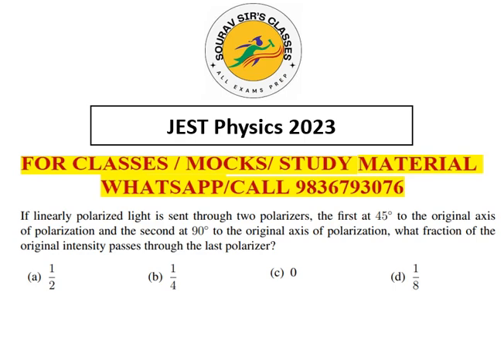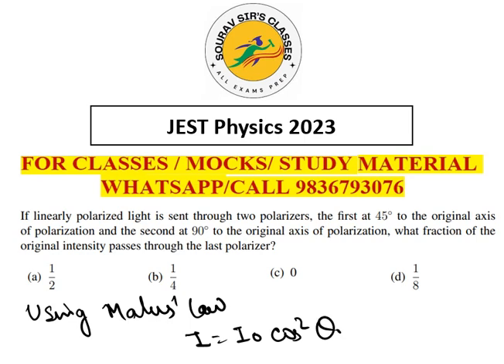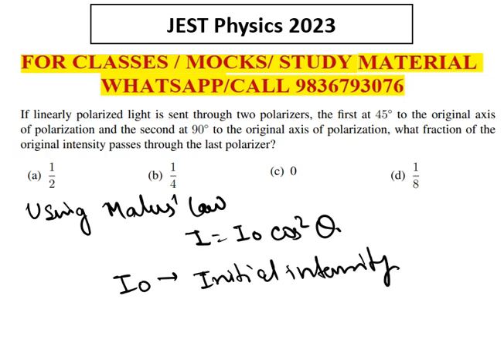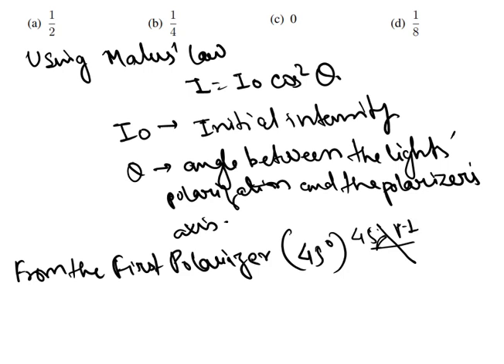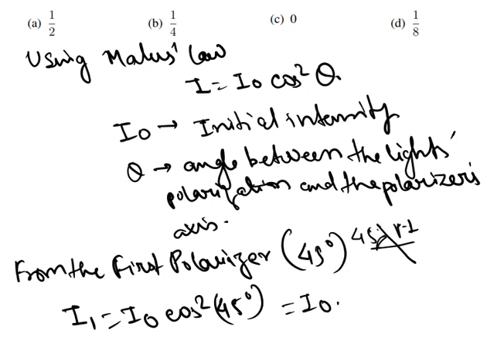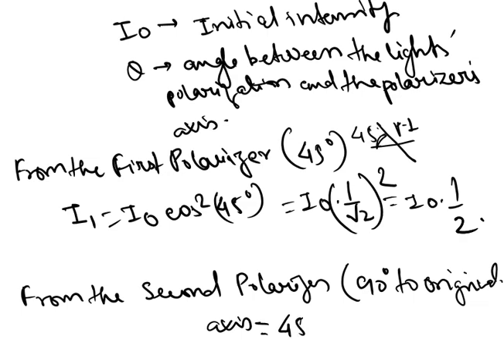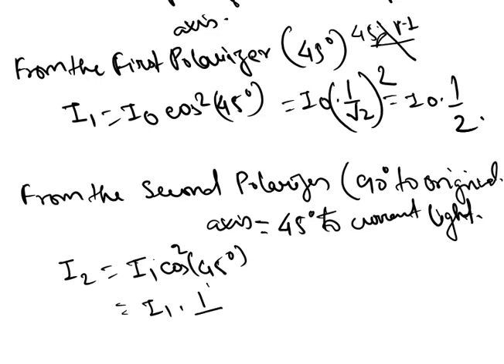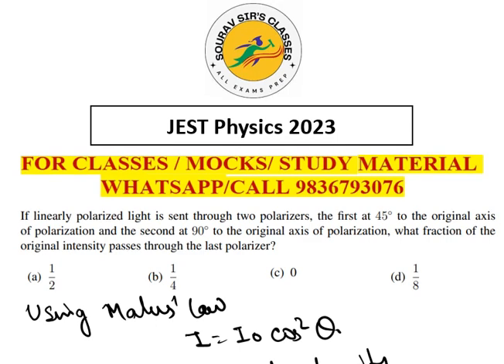JEST Physics Optics Topic 02 Explained Simply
Welcome to our in-depth and easy-to-understand lecture on JEST Physics – Optics Topic 02! This video is tailor-made for students preparing for the JEST 2025 examination and looking to strengthen their foundation in optics, one of the core sections of the Physics syllabus.

Understanding Optics is crucial for acing competitive physics exams like JEST (Joint Entrance Screening Test). In this video, we walk you through the critical principles, problem-solving strategies, and conceptual clarity needed to master Topic 02 of Optics, based on previous year patterns and expected question trends.

🎓 What You Will Learn in This Lecture:

📘 Detailed explanation of Optics Topic 02 for JEST Physics

🔍 Visual and conceptual understanding of wave optics and ray optics

💡 Key formulas, derivations, and how to apply them correctly

🧠 Time-saving techniques and shortcuts to solve tricky problems

📝 Practice questions and step-by-step solutions

📊 Insights into how this topic fits into the broader JEST Physics syllabus

Students preparing for JEST Physics 2025

Aspirants targeting MSc and Integrated PhD programs at premier research institutes like IISc, IISERs, NISER, etc.

Anyone looking to strengthen their conceptual base in Optics

Learners seeking a clear and structured approach to physics problem-solving

📈 Why This Video Will Help You:
Our goal is to simplify complex concepts and provide exam-focused insights. The JEST Physics exam is known for its analytical and application-based questions. With our teaching style, you will:

Learn efficient problem-solving strategies

Understand how to handle numerical questions

Gain confidence for the exam

Personal mentorship

Affordable and flexible learning

Comprehensive video lectures and test series

Regular doubt-clearing sessions

📚 Our JEST 2025 Full Physics Course Includes:

Topic-wise video lectures for all core subjects: Mechanics, Electromagnetism, Quantum Mechanics, Thermodynamics, Optics, Mathematical Physics, etc.

Practice tests with previous year questions

Live doubt-clearing sessions and performance tracking

Guidance on research aptitude and interview prep

📍 Visit Us: 8/2C, Kashi Ghosh Lane, Beadon Street, Kolkata - 700006

Check out other topics like:

Mathematical Physics

Quantum Mechanics

Electronics

Classical Mechanics

Thermodynamics and Statistical Physics

📢 Don't Forget To:
🔁 Share with friends preparing for JEST, GATE, or IIT JAM